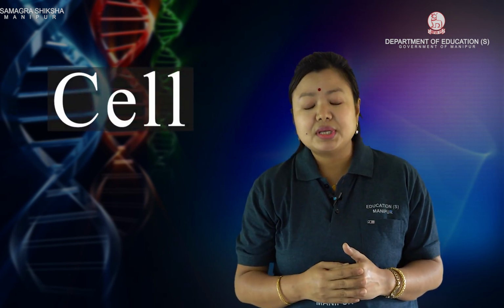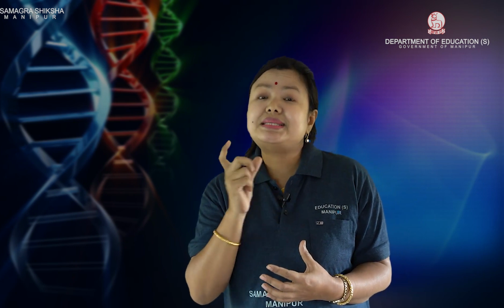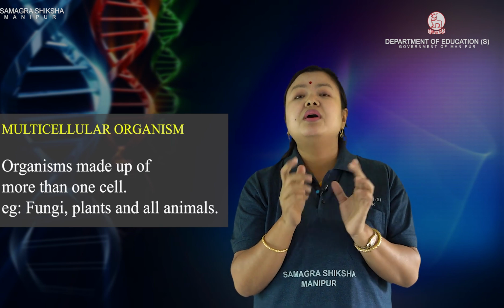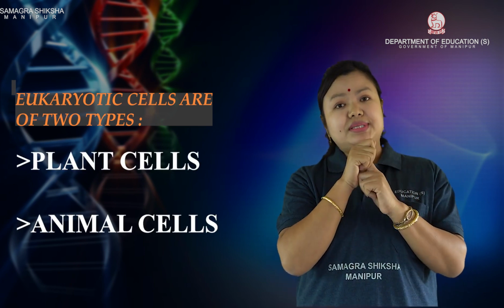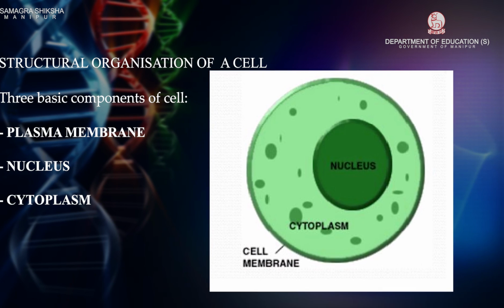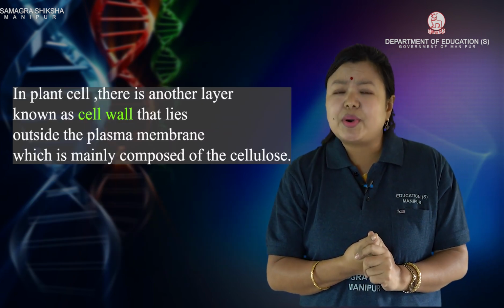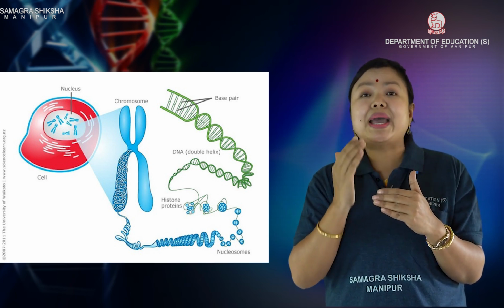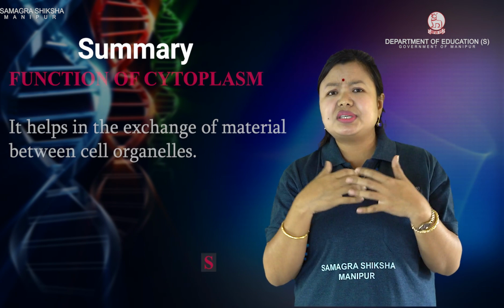Class IX Biology Chapter 12 The fundamental unit of life - Cell (Part 1 of 6)